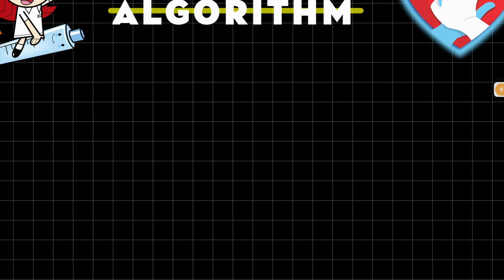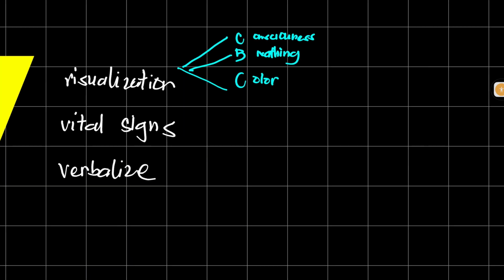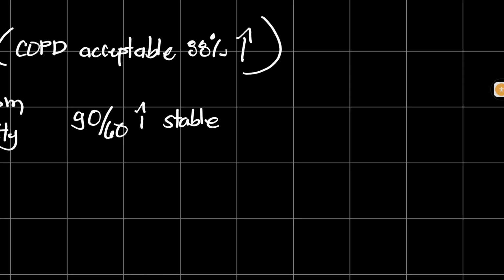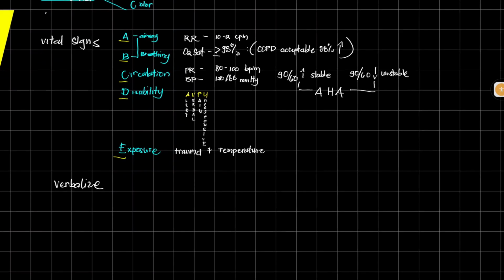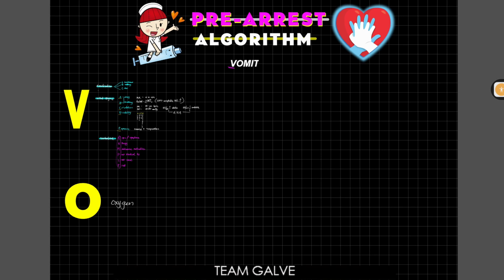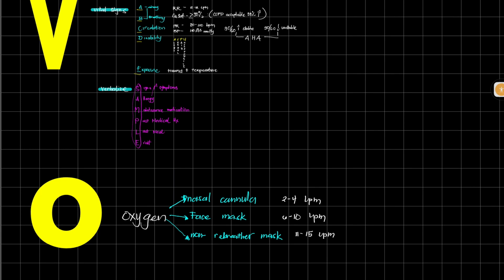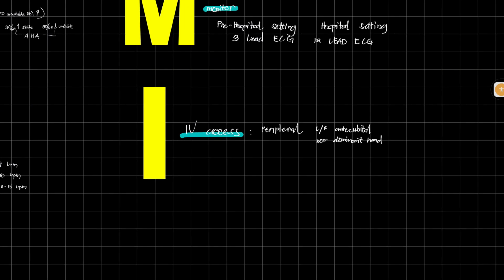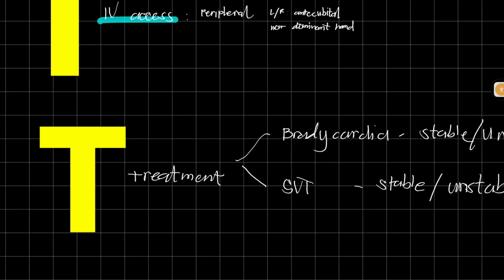ACLS REVIEW: PRE-ARREST ALGORITHM | LIVE LECTURE | NEIL GALVE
If you're new here, My name is Neil Galve RN, MSN-MedSurg and I produce Nursing Educational Videos for FREE.

Help me grow my channel. Let me know what you guys think about my videos and channel in general or if you have any suggestions, you may leave a comment on the comment section.

Gears I use:
3 Pcs Kit of Photo Studio Table Top Ring Fill Light